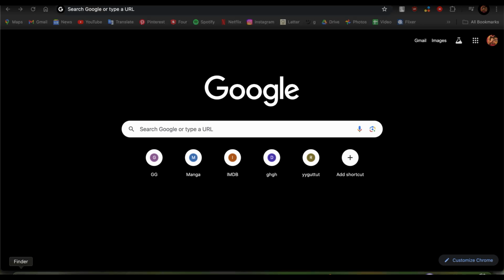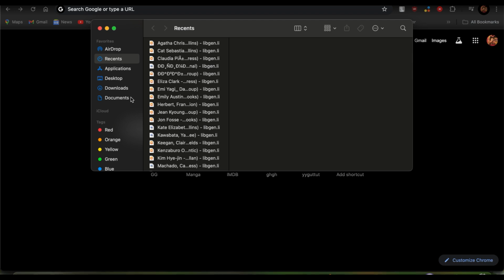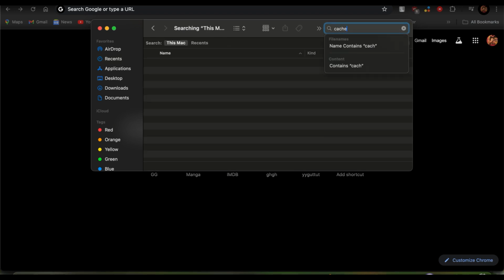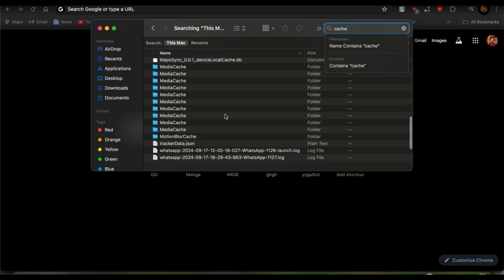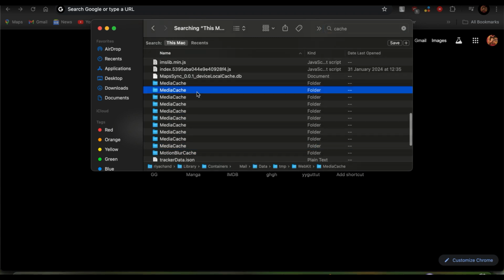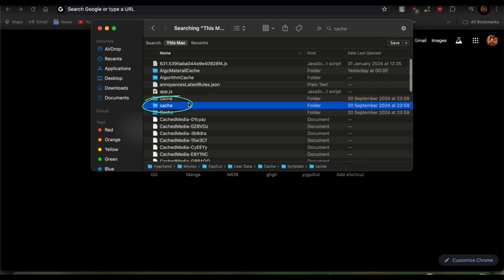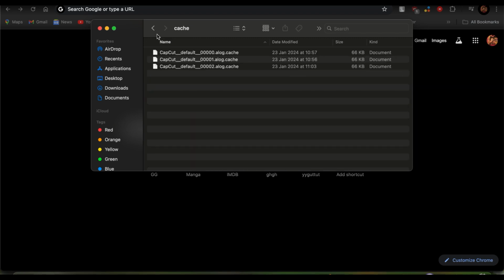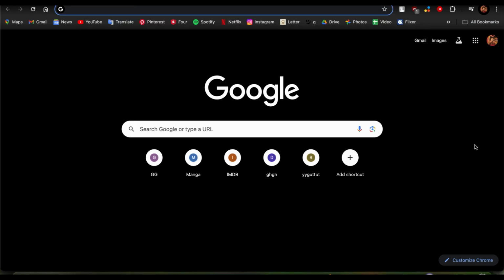How to Clear Cache on Mac (2024) | Delete Cache on MacBook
Learn how to easily clear cache on your Mac to free up space and improve performance. In this video, I’ll show you step-by-step instructions on how to remove cached files, including browser and system caches, using simple methods.